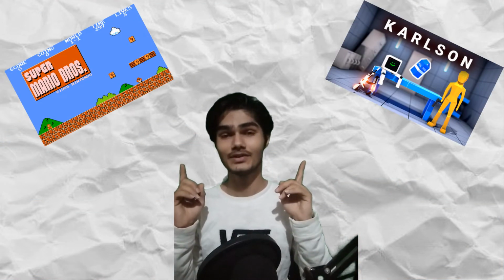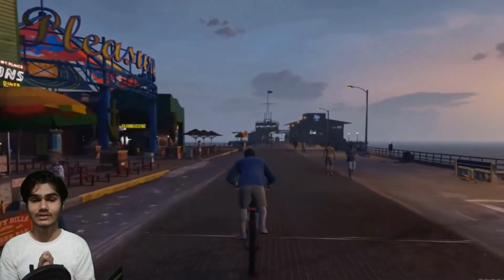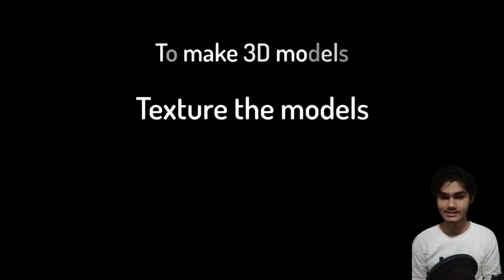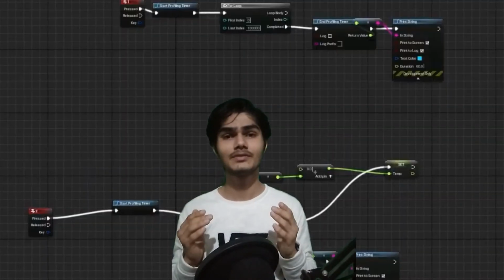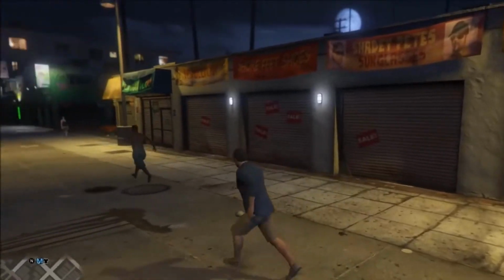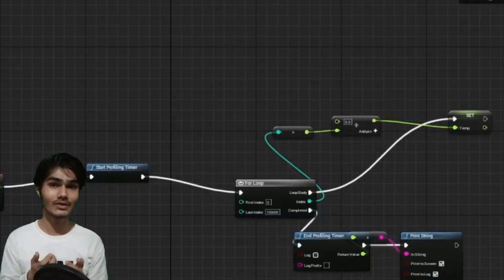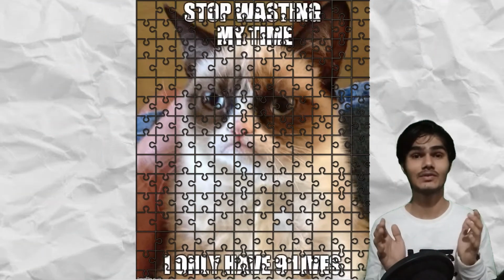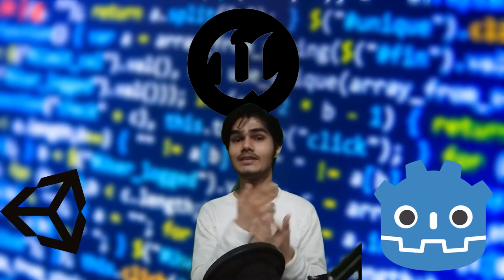How To Start Making Games In 2023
How You can make your very first game for absolutely free, ill give tou guys the overview about game development in his video :)